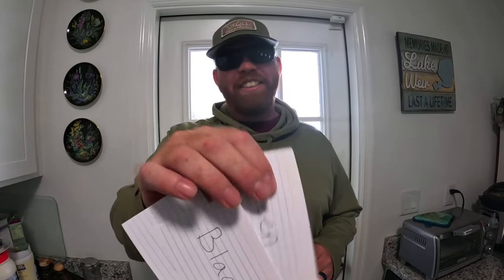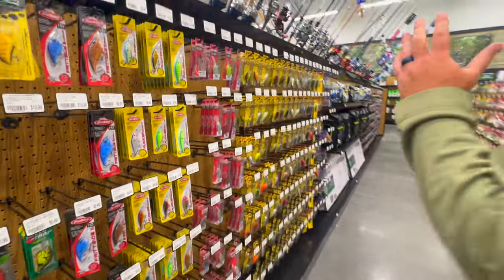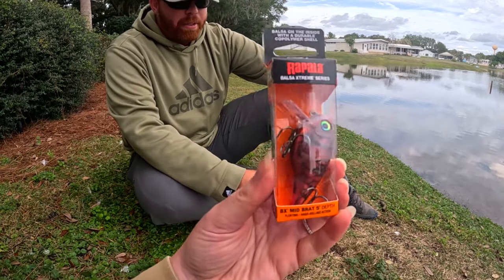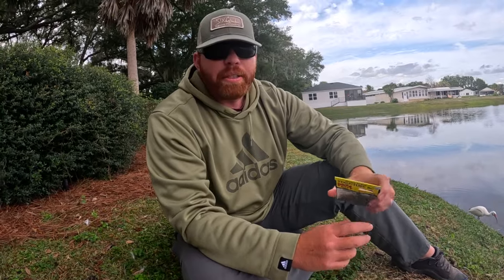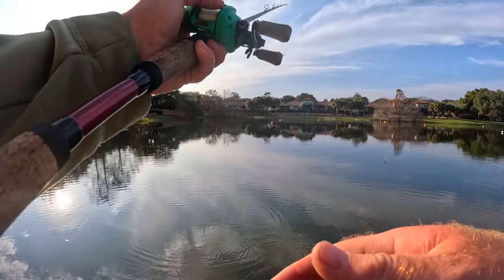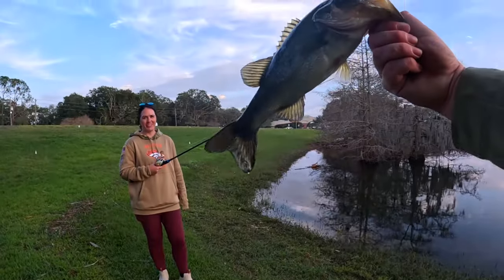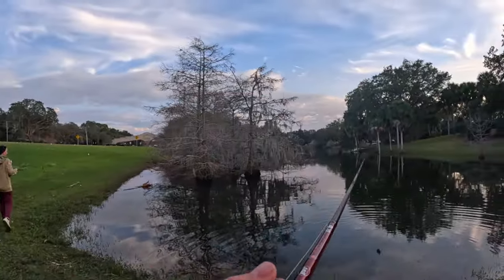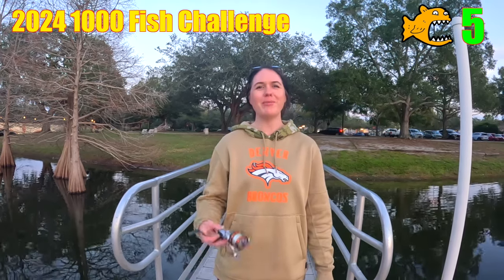Can You Still Catch’Em?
Do you know what bait to fish in every situation? If I were to give you a random bait, could you find the conditions to catch bass with it? That is the point of the Blind Bait Fishing Challenge. This week on The Brave Angler, We will take a random bait and utilize different techniques with it and try catch some largemouth bass. This is an awesome challenge to get you to try new baits or try baits you already use in a different way to match the conditions. This kind of practice allows you to problem solve and catch more bass when it really matters.